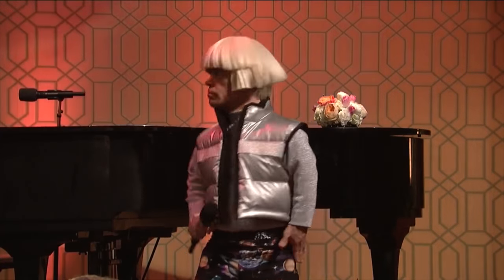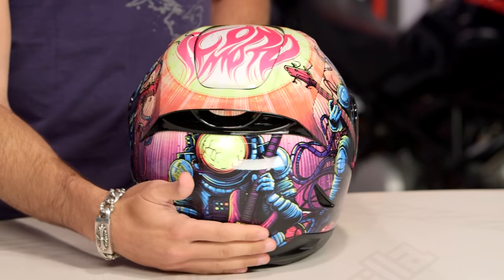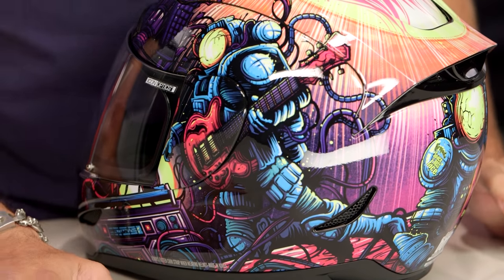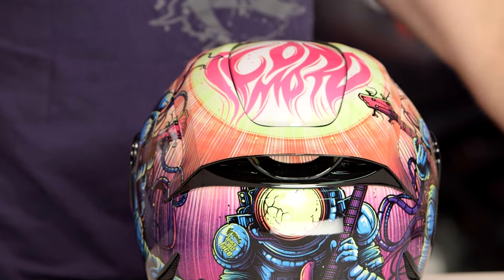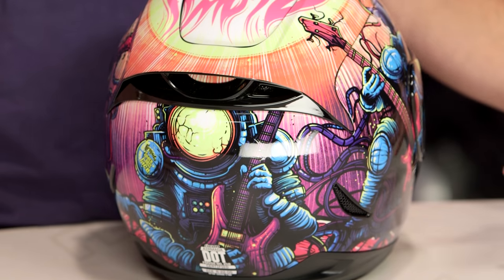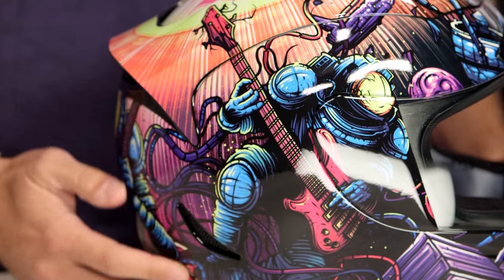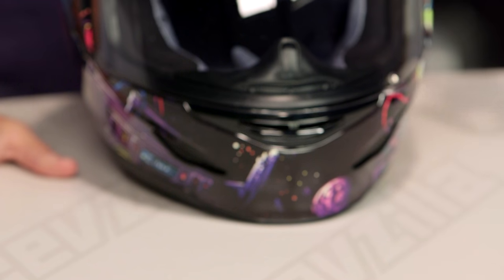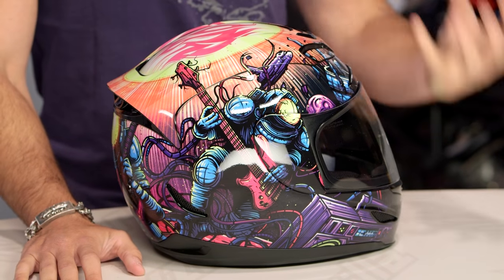Icon Airmada Space Bass Face Helmet Review at RevZilla.com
Icon Airmada Space Bass Face Helmet Review

Like an intergalactic rock concert in the middle of a supernova, the Icon Airmada Space Bass Face Helmet is as loud as it is mind-bending. With a plethora of prodigiousness rarely seen in the Milky Way, the SpaceBassFace Helmet walks the line between the edge of sanity, and a downright, out-of-this-world crazy-fest-of-the-cosmos. Based upon the Icon Airmada blueprint, the Space Bass Face motorcycle helmet features a rapid-release shield-change system, a fog-free Icon optics shield with PROLOCK, and a all-world safety standard that meets DOT, ECE, SAI, and SG standards.